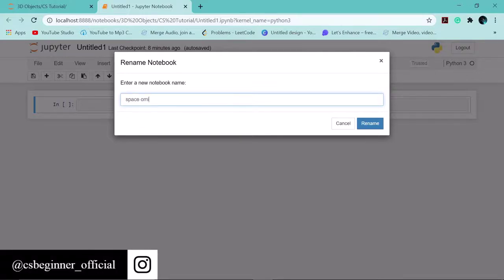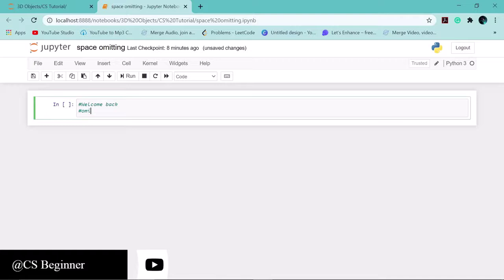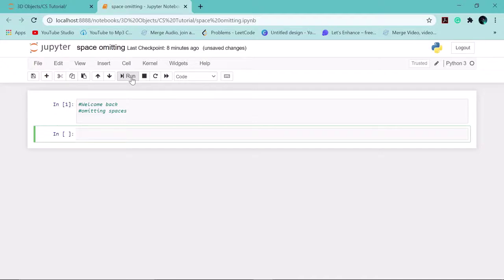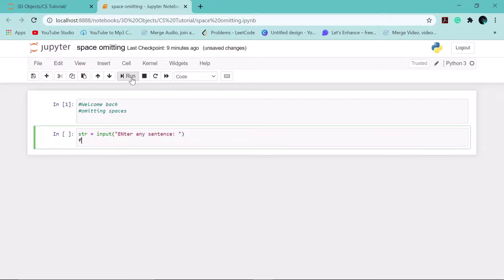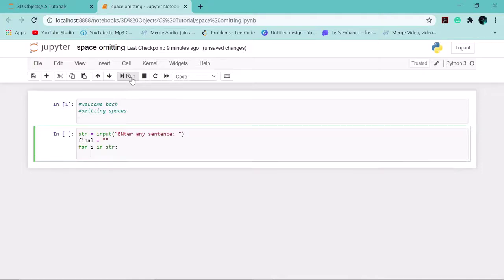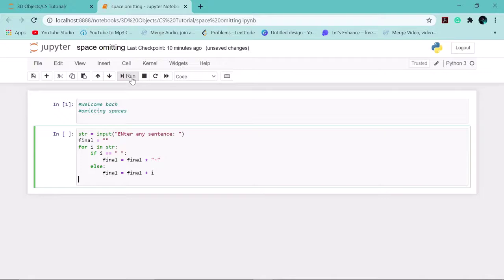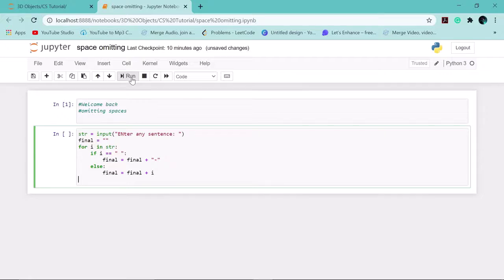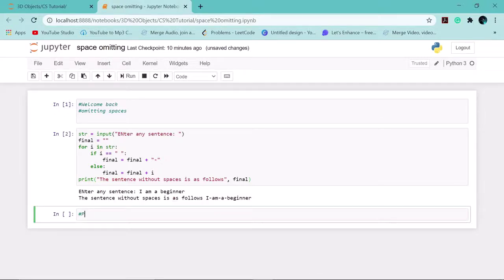Question 24:- Removing Spaces In A String |CS Beginner|2K20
Hey Guys!
Here I am back again with a video in which I will tell you how to type a program in Jupyter Notebook that will omit the spaces in a sentence and place any other symbol instead of that.

If you are new then please click the link below to become a member of our family:

In the comment box, you can ask me any coding question and I will respond to it in the next video.